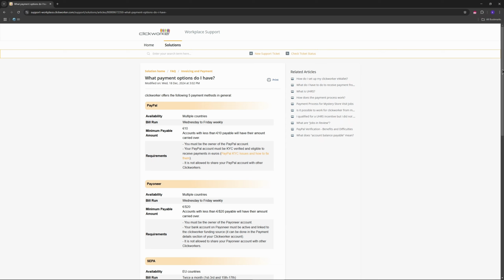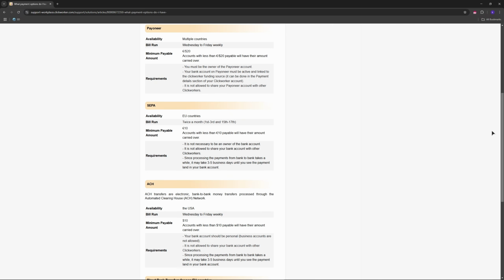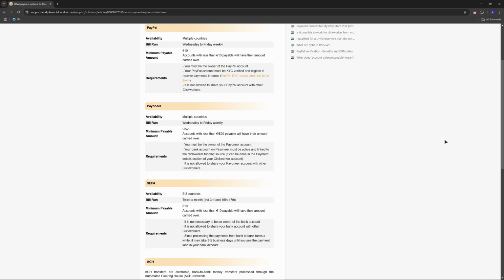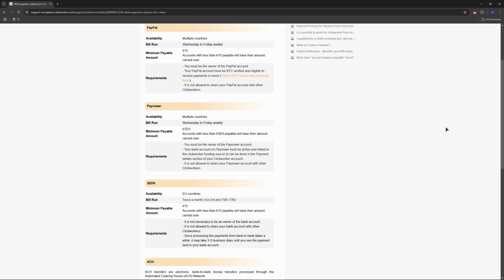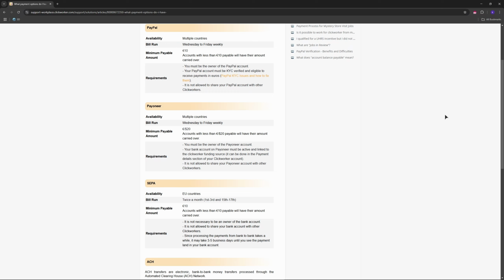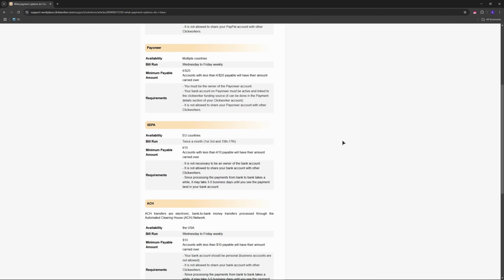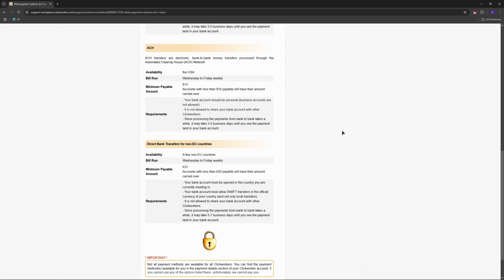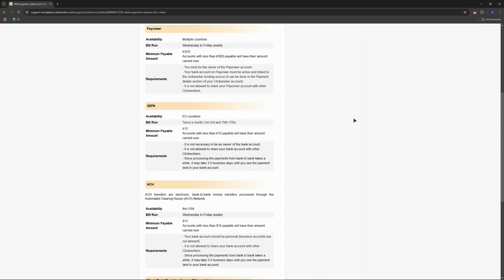How to Add Payment Details in Clickworker 2026 – Step by Step Guide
Learn how to add payment details in Clickworker. In this video, I'll guide you through the step-by-step process to set up your payment method and receive earnings without issues.

Timestamp:
00:00 Intro
00:09 Add Payment Details in Clickworker